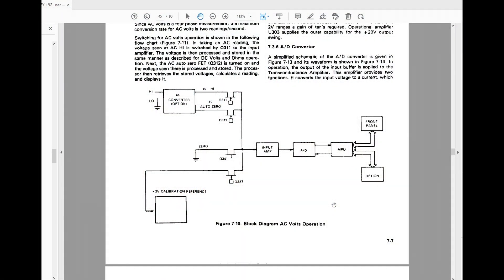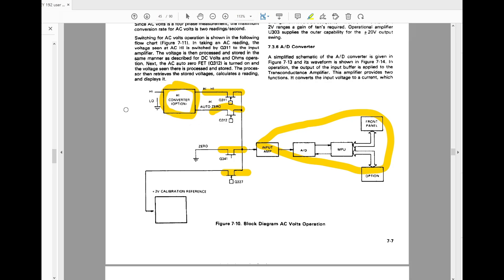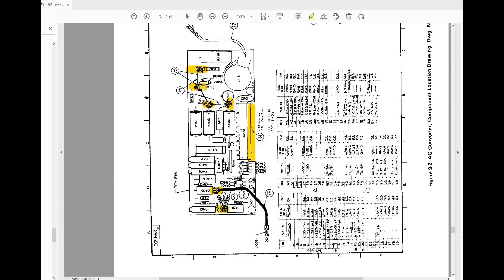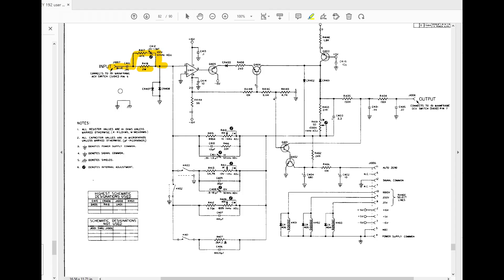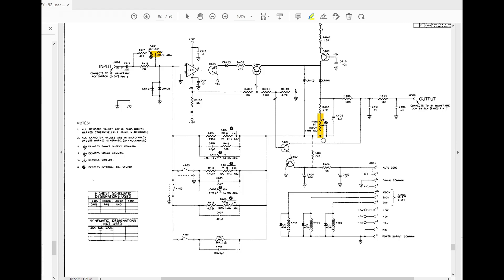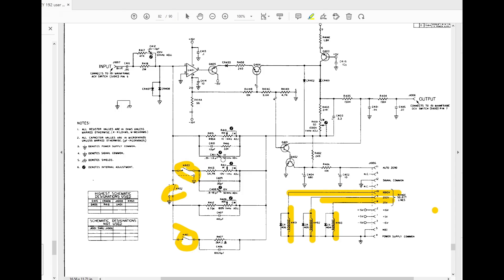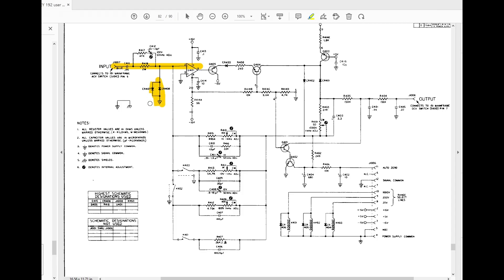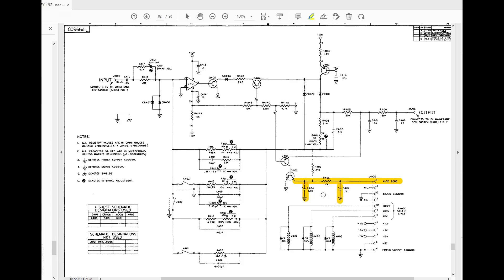#1073 Keithley 192 AC Option Board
Episode 1073
Let's take a look at the design